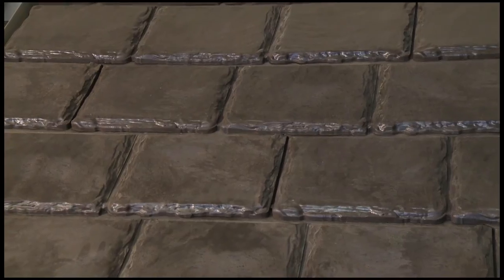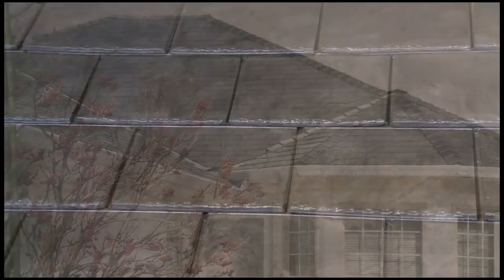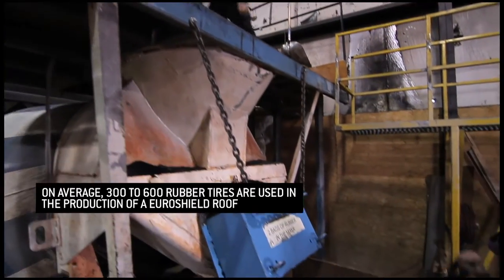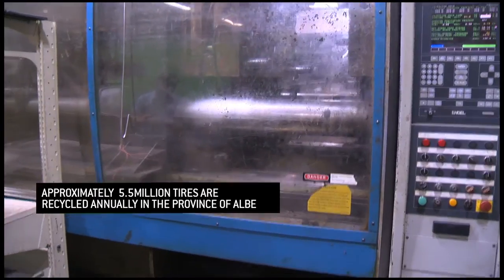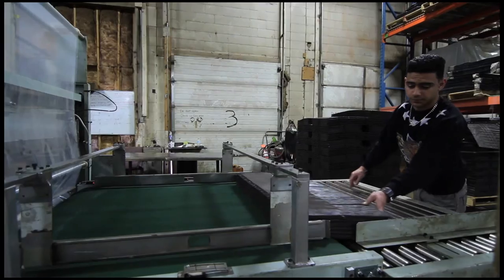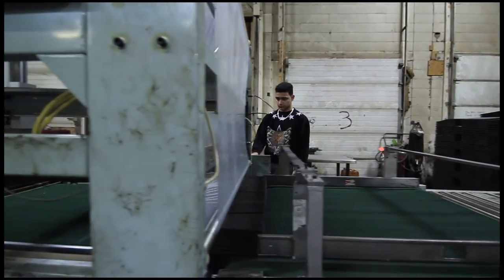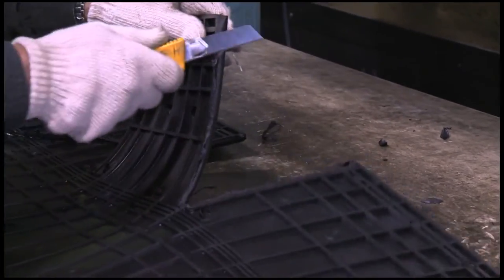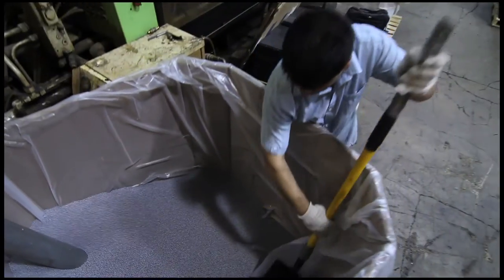Corporate Video 2014 - Euroshield® Rubber Roofing Products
Euroshield Roofing®
c/o GEM Inc.
Head Office:
9330 48 St SE, Calgary, Alberta, Canada T2C 2R2